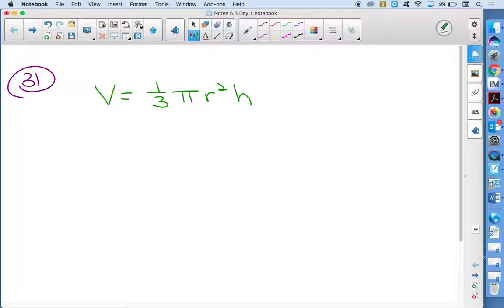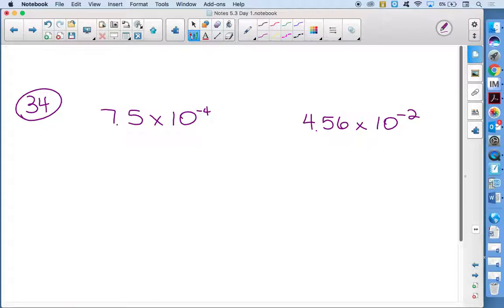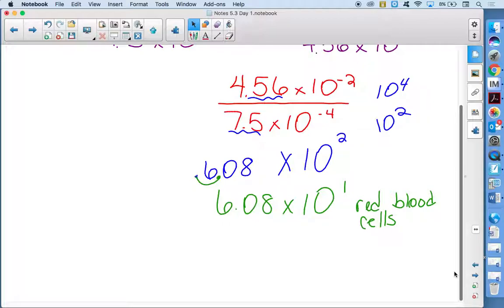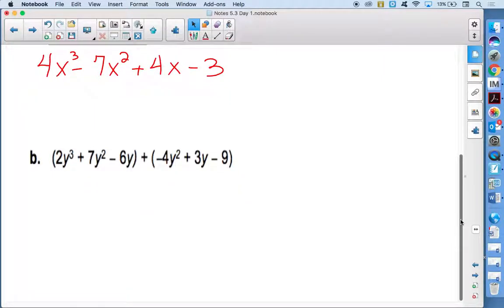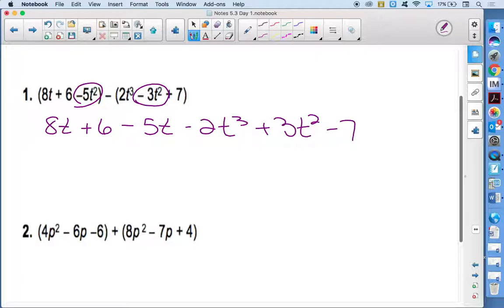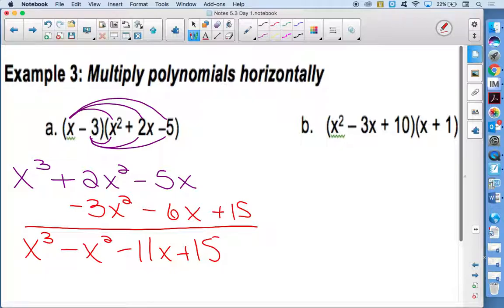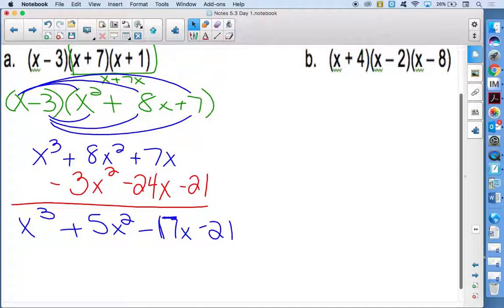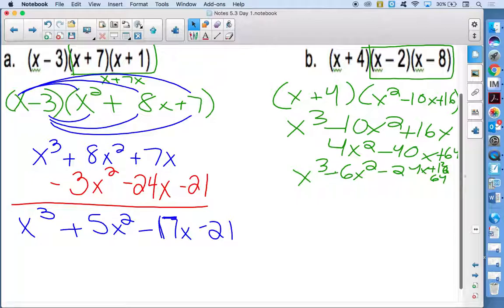Section 5 3 Notes Part I Dec 4 2017